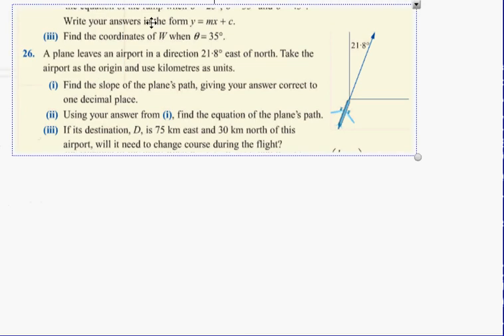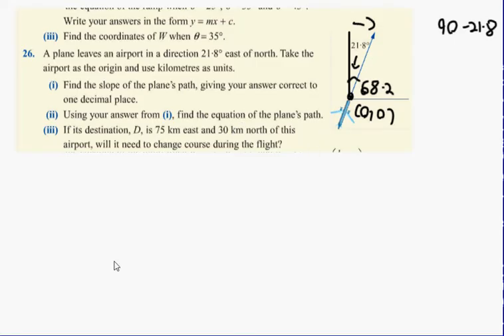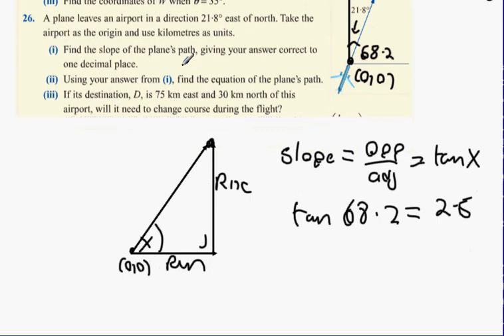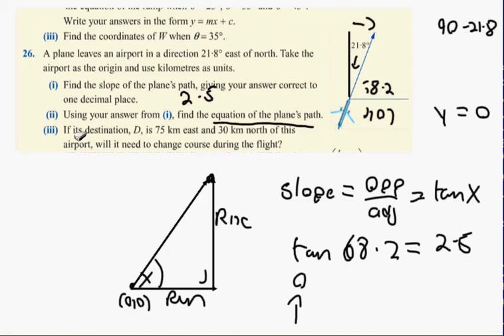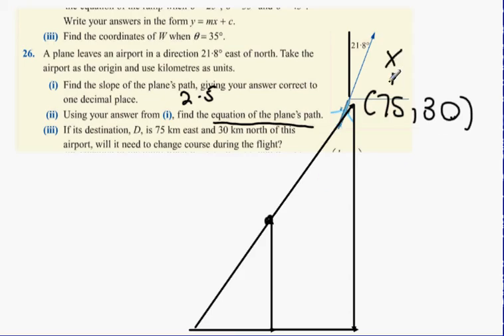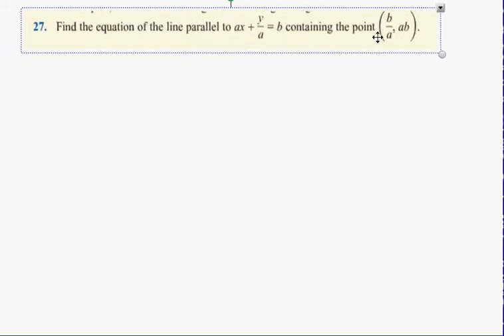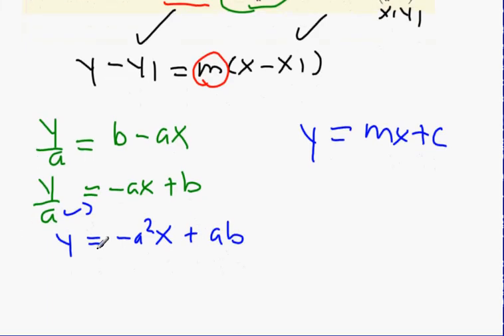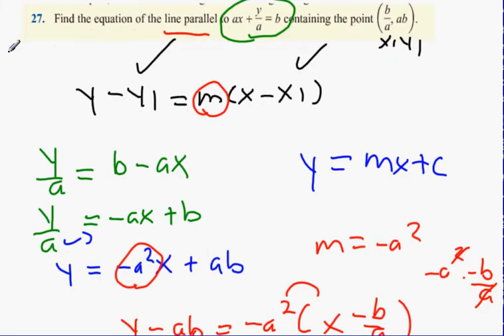exercise 7 1 q26q27